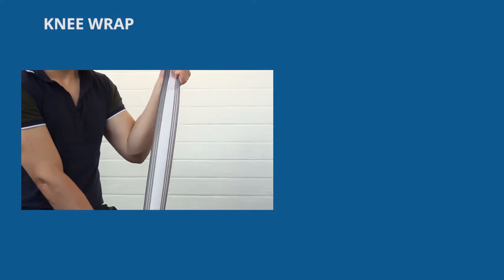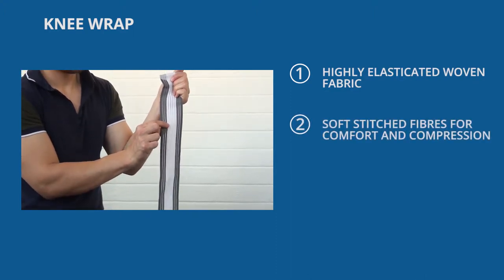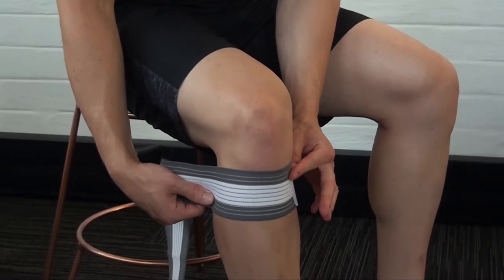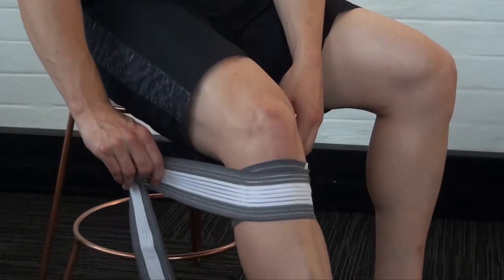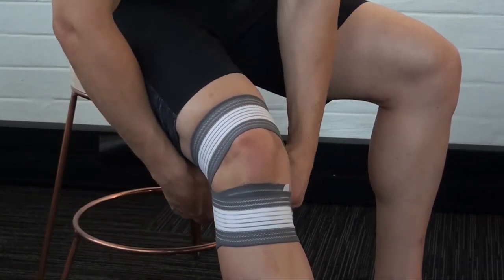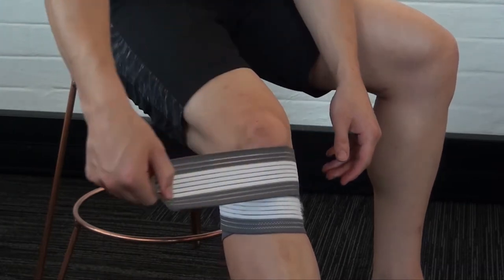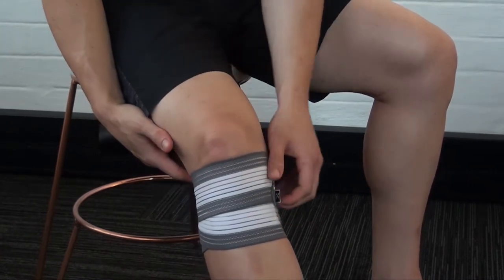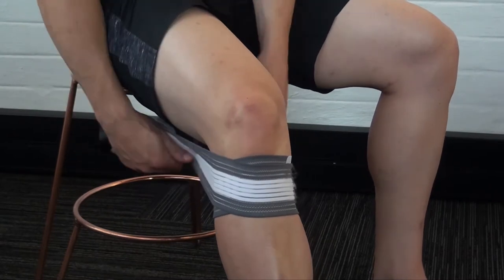KEDLEY Knee Wrap - Information